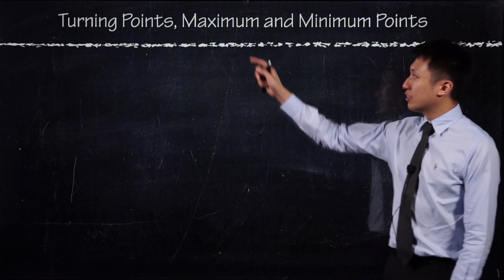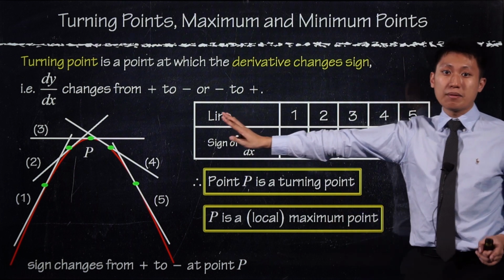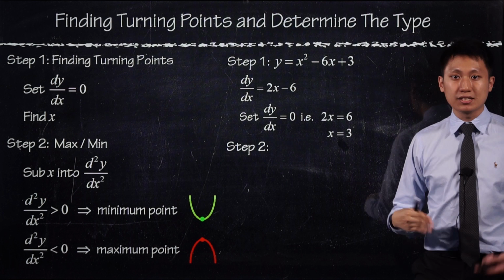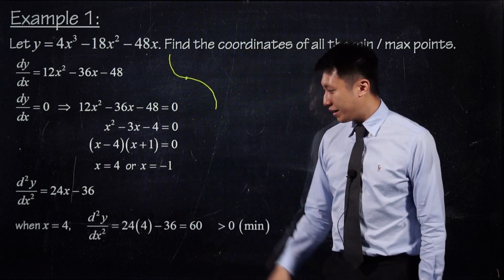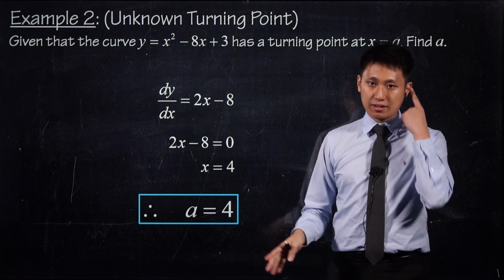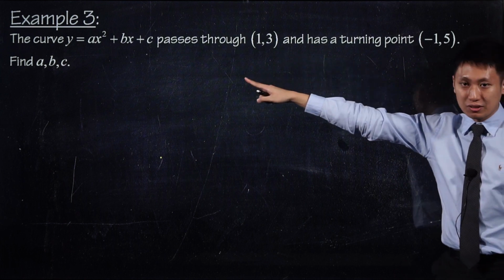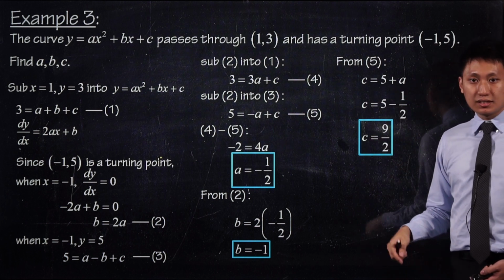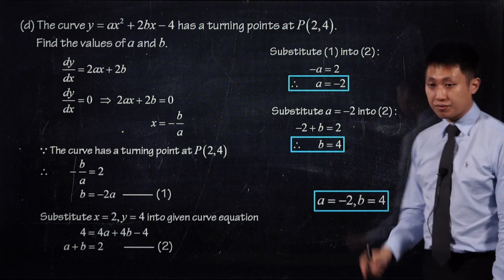9 3 Maximum and Minimum Value